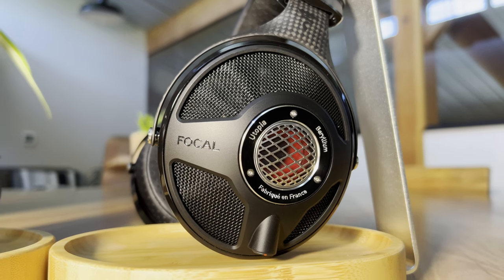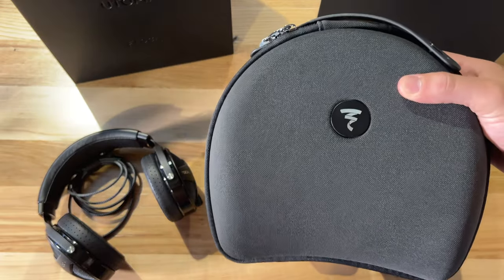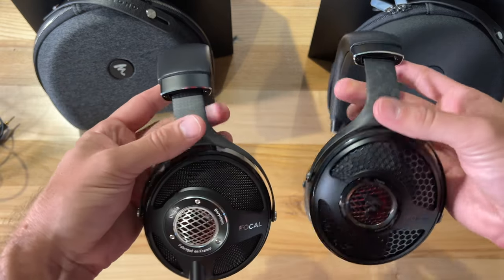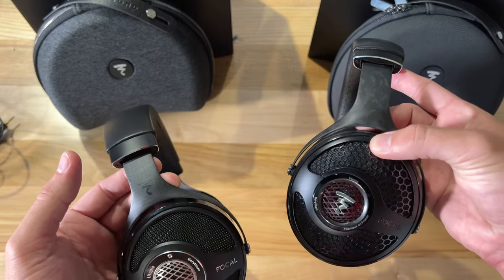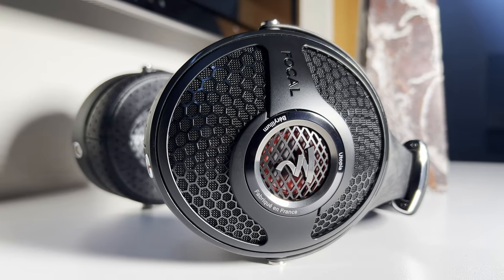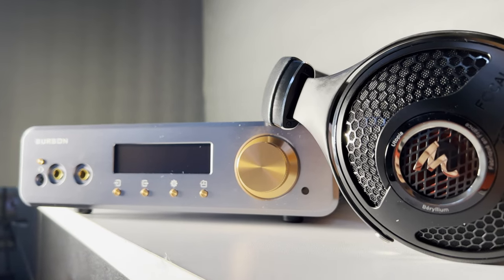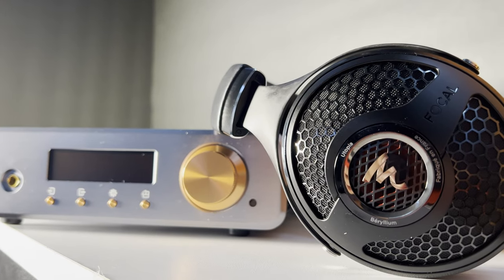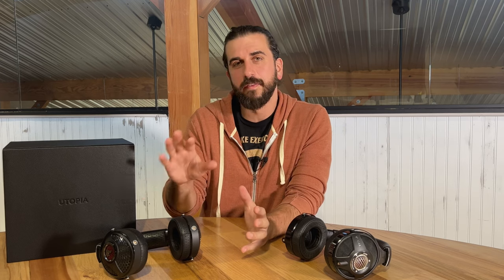Focal Utopia 2022 Headphones Review | Flagship Dynamic Beryllium Driver Headphones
The Focal Utopia has long been recognized as one of the greatest headphones of all time, with incredible detail, resolution, and imaging and a tuning that’s on the incisive side of neutral. After creating a standard bearer for flagship headphones you might say, “if it ain’t broke, don’t fix it.” But Focal said, “how can we take this to the next level?” And so the Utopia 2022 was created. Is the new Utopia revision truly next level? Or is it more of a lateral move from the original? Let’s find out.

Note: around the 5:30 mark, I state that the drivers are beryllium coated, but they are, in fact pure beryllium.

0:00 Intro
1:14 Build and Design
3:43 Utopia's Sound
6:14 Utopia Original and Utopia 2022 Comparison
8:27 Final Thoughts